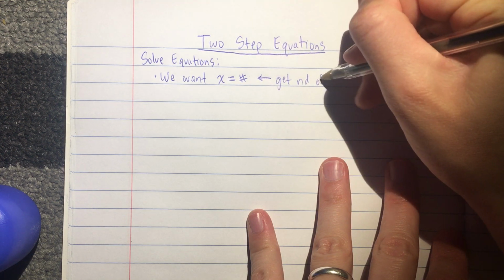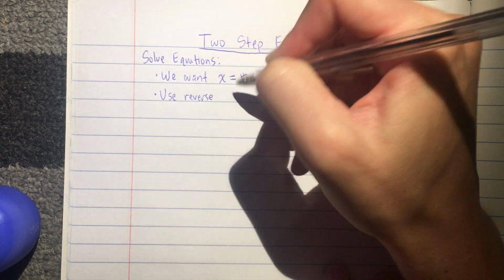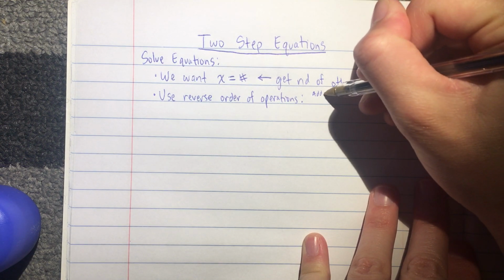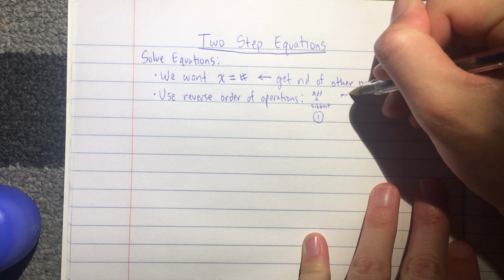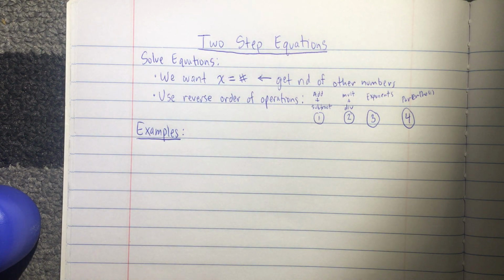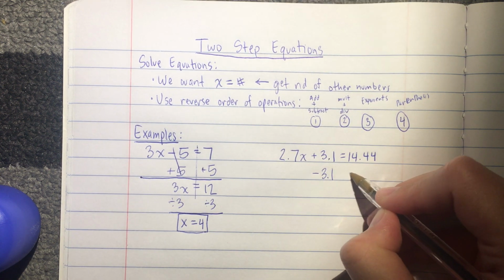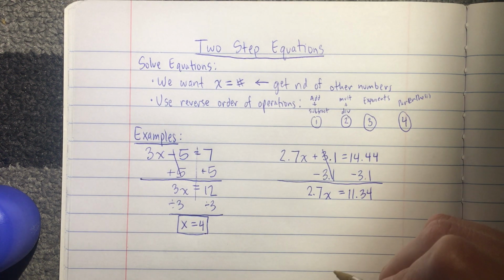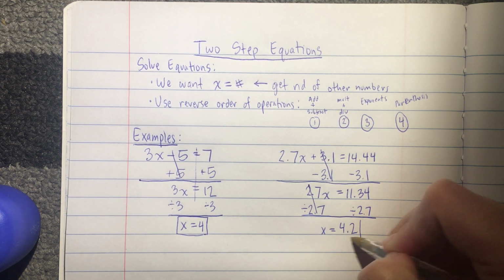Solving Two Step Equations Examples #1